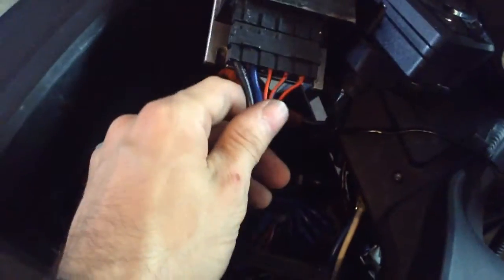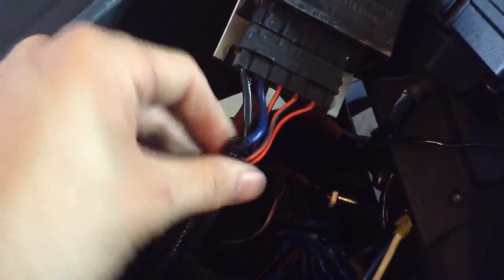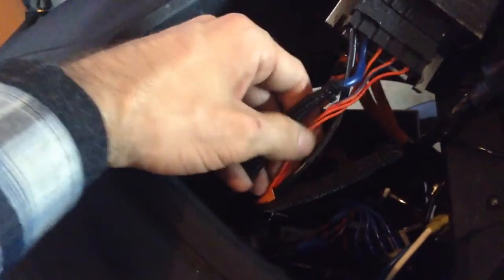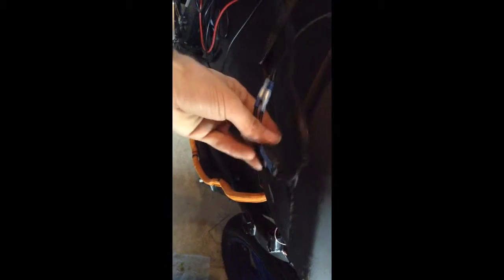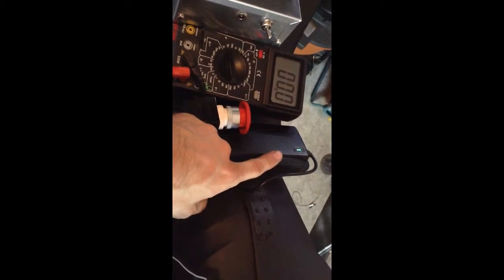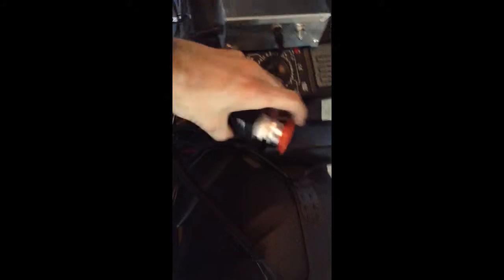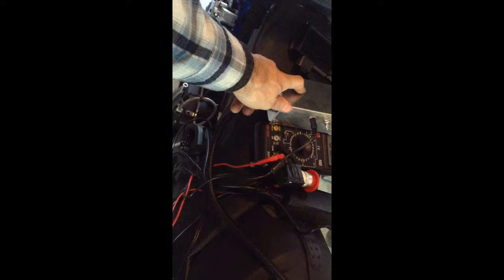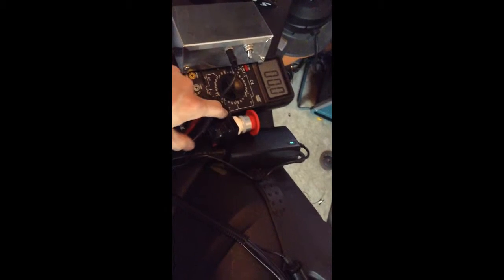RFID motorcycle ignition circuit pt3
I apologize for the vertical video, I didn't realize it was recording this way when I did it and I didn't have a chance to record a new one.

Final video of RFID circuit installed on bike before hiding it away.